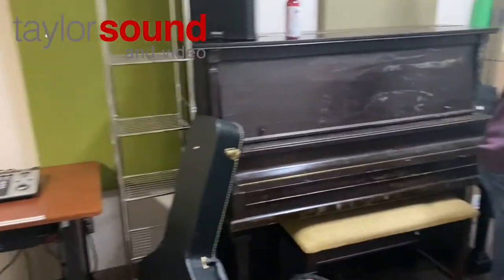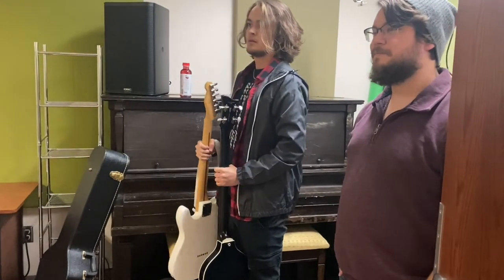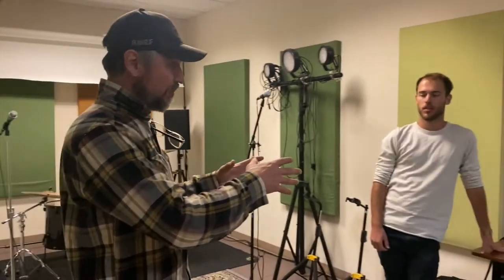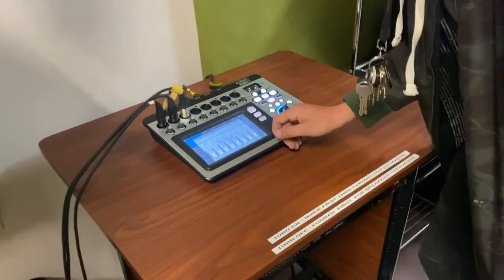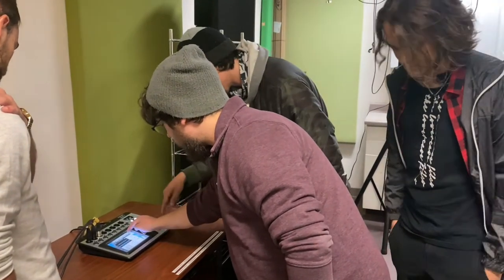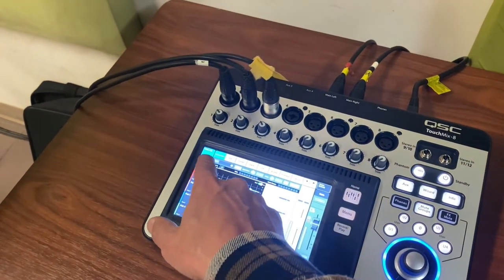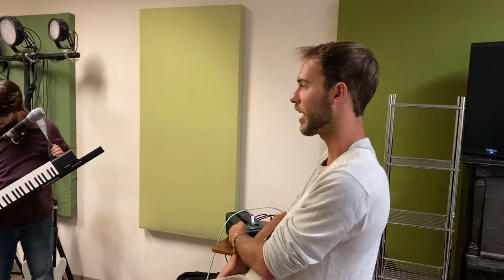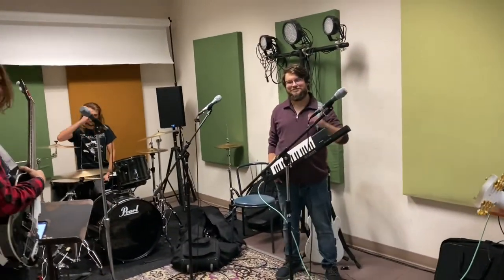Running Through the QSC PA System with Band Share Members in Band Share B.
We trained in a Band Share Member on the new QSC PA system in Band Share B.